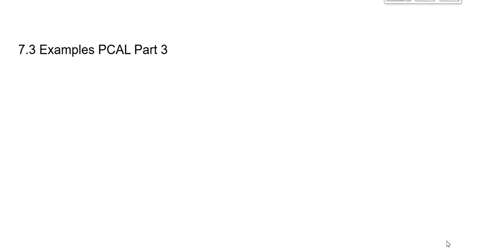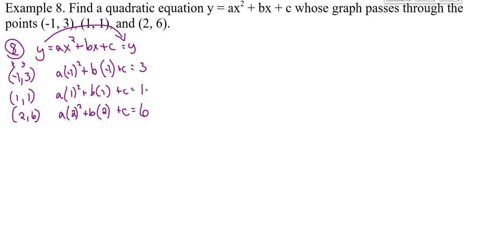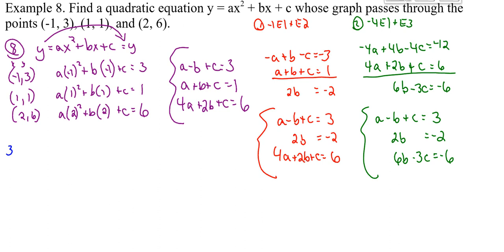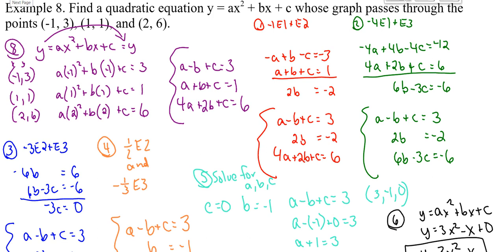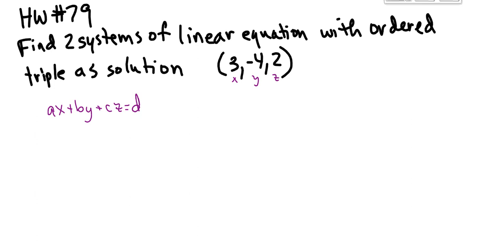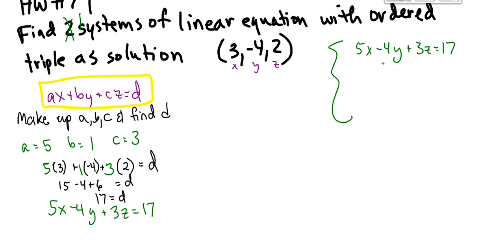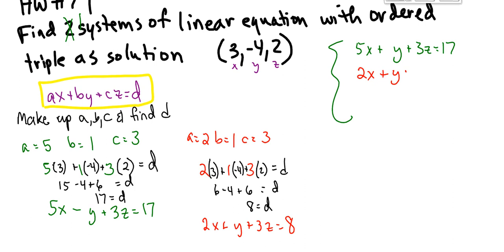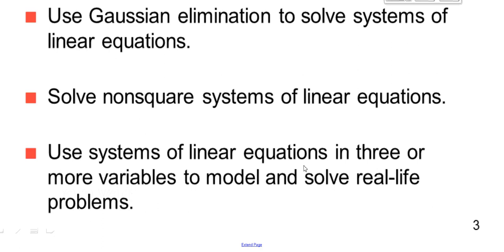7 3 Examples PCAL Part 3